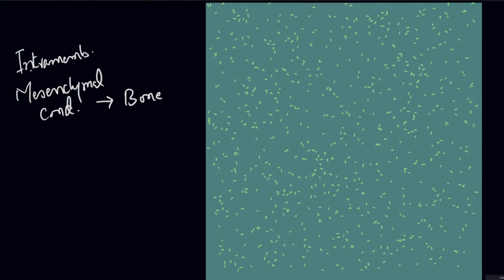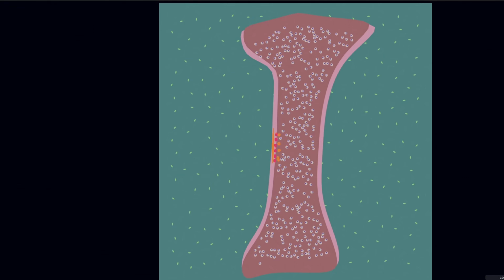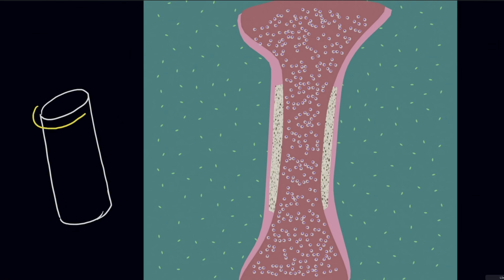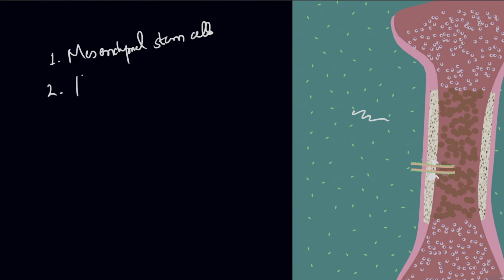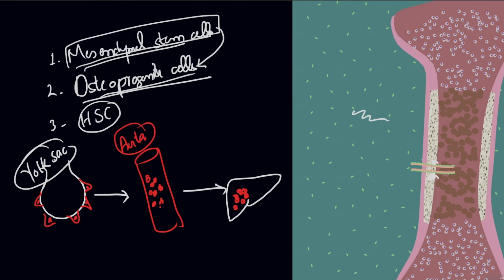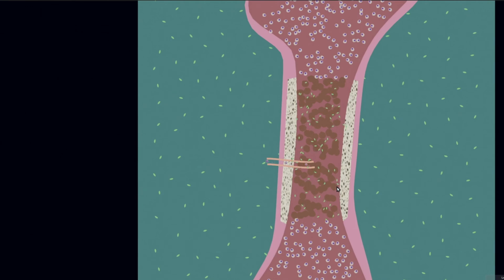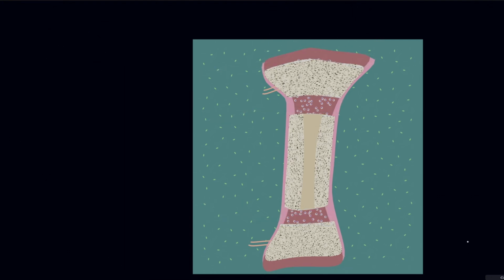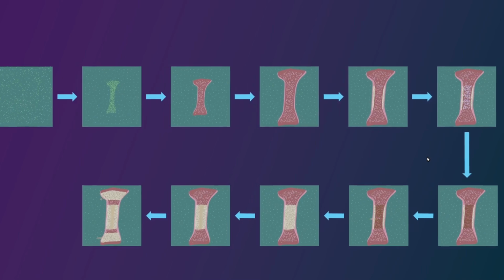Endochondral Ossification of Bone - Animated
Endochondral Ossification steps:

    Mesenchyme (the Starting Material)
    Embryonic mesenchymal cells in a gelatinous ground substance form the foundation for bone development.

    Condensation of Mesenchyme
    Mesenchymal cells cluster together, forming a dense shape resembling the future bone.

    Formation of the Hyaline Cartilage Model

    Mesenchymal cells differentiate into chondroblasts, which produce hyaline cartilage, creating a cartilaginous “template” for the bone.
    The surrounding mesenchyme forms the perichondrium.
    Cartilage, being avascular (except the perichondrium), relies on diffusion for nutrients.

    Cartilage Enlargement: Appositional and Interstitial Growth

    Appositional Growth: Chondroblasts on the outer surface add new layers of cartilage, increasing thickness.
    Interstitial Growth: Chondrocytes within the cartilage divide and secrete matrix, lengthening the cartilage.

    Bone Collar Formation

    Chondrogenic cells transform into osteogenic cells.
    Around the diaphysis (shaft), a bone collar forms under the perichondrium, now called the periosteum, via intramembranous ossification.
    This bone collar limits nutrient diffusion to deeper cartilage.

    Chondrocyte Hypertrophy and Matrix Calcification

    Reduced oxygen and nutrients cause chondrocytes to enlarge (hypertrophy).
    Sodium accumulation inside cells draws water in, causing swelling.
    Hypertrophic chondrocytes secrete enzymes and factors that calcify the matrix, further reducing diffusion.
    Chondrocytes die, leaving empty lacunae or primary areolae.

    Blood Vessel Invasion and Primary Ossification Center

    Chemicals from dying chondrocytes attract blood vessels to the diaphysis.
    Blood vessels bring mesenchymal cells (perivascular collar), forming osteoblasts and hematopoietic stem cells (HSCs).
    HSCs, initially from the liver, produce monocytes circulating in blood.
    Monocytes unite to form chondroclasts, which dissolve the calcified cartilaginous matrix, creating secondary areolae.
    Osteoblasts build spongy woven bone in the primary ossification center.
    The outer bone collar becomes compact bone and periosteum.
    Woven bone is remodeled into mature lamellar bone, with osteoclasts forming the marrow cavity filled by bone marrow–forming mesenchymal cells.

    Secondary Ossification Centers (After Birth)

    These form in the epiphyses postnatally, following chondrocyte hypertrophy, calcification, vascular invasion, and new bone formation.
    No bone collar forms in the epiphyses, which lack periosteum.

Important Points:

    Growth Plate and Articular Cartilage

    The growth plate (epiphyseal cartilage) remains between the epiphysis and diaphysis, enabling bone lengthening until ossification in adolescence.
    Articular cartilage reduces friction at joints.

    Oxygen Depletion Hypothesis vs. Genetic Programming

    Oxygen depletion from the bone collar is often cited as causing chondrocyte death.
    However, secondary ossification centers form without a bone collar, suggesting an inherent genetic program.
    The oxygen depletion idea remains a useful mnemonic.

    Endochondral Ossification as Modified Intramembranous Ossification

    Endochondral ossification is intramembranous ossification within a cartilage template.
    The cartilage is replaced and remodeled into the final bony structure.